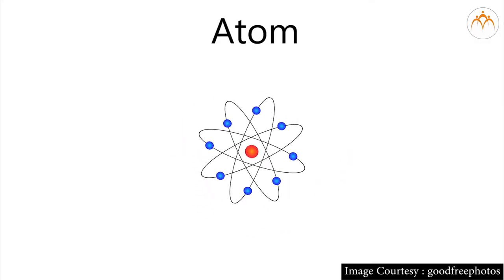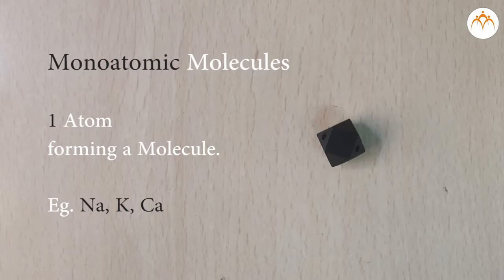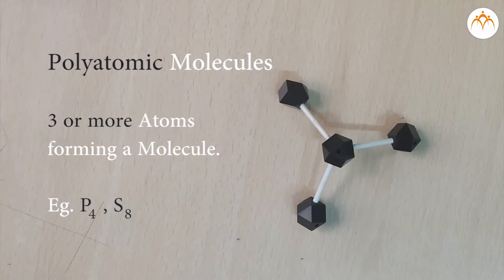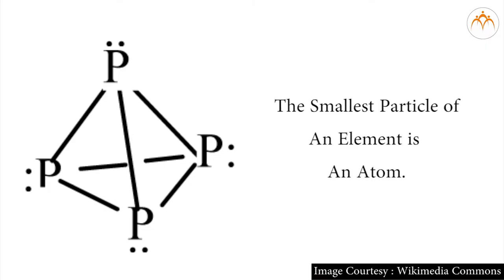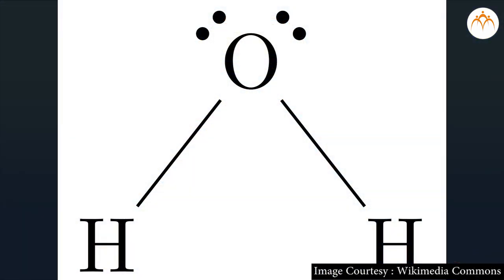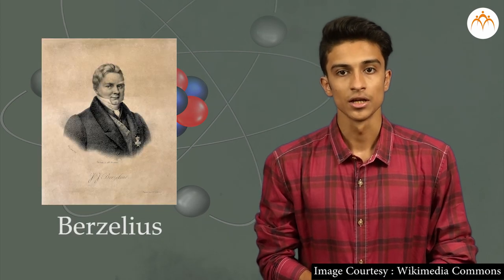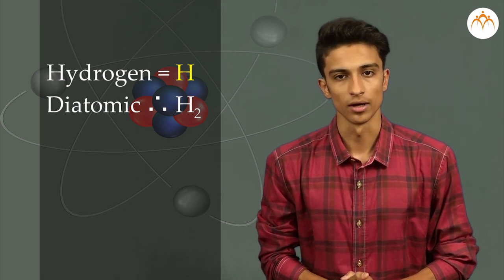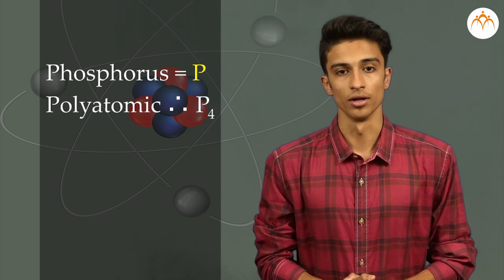Chemical symbols of an Element